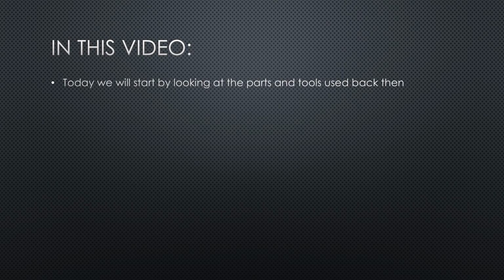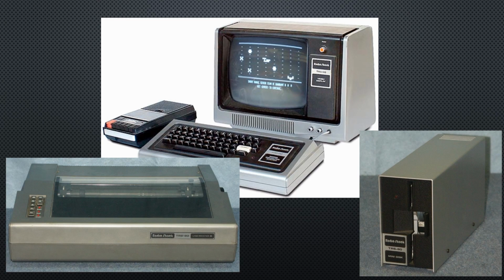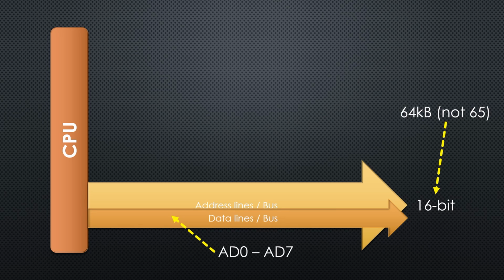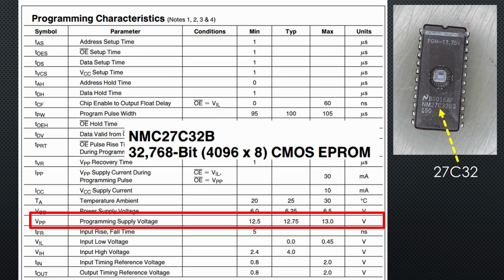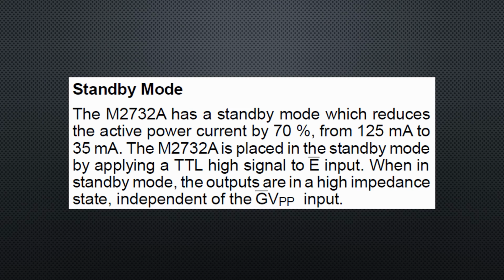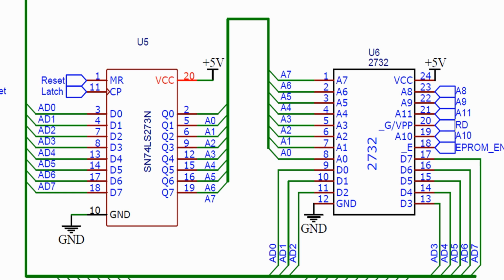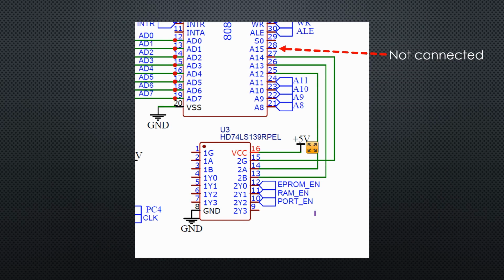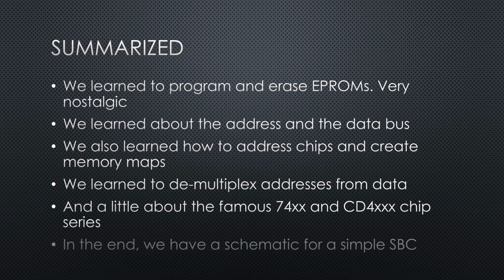#297 We build a historic "PC" using technology from the 1970s (8085, 8155, old EPROM, TTL)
We all love our Arduinos and ESPs. But do you know or remember where they came from? Today we start a journey back to the late 1970 and early 1980s where the “Personal Computer” journey began. The chips used back then were simple and gave honest feedback. That is why we can learn a lot about today’s chips.
Like Ben Eater "Hello, world” from scratch on a 6502 ", just much faster. Do you want to accompany me on this journey?
Today we will start by looking at the different parts and tools used back then.
- We will try to find the roots of our microcontroller used in Arduinos
- We will use Intel’s 8085 family of chips
- We will look at the different parts like CPU, different types of memory, and peripherals
- We will work with EPROMS. Which is very “old fashioned”
- We will have to understand address and data busses
- We will deal with addressing different chips and so design a memory map
- We will learn how to de-multiplex addresses from data
- During this work we will learn a little about the famous 74xx chip series
- In the end, we have a schematic for a simple SBC with 4KByte EPROM, 2kByte RAM, a timer, and 24 IO Pins. Not bad for the 1980s

UV-Eraser (220V)
TL866